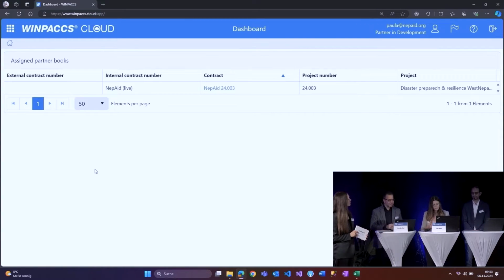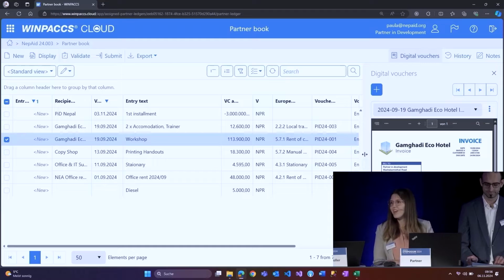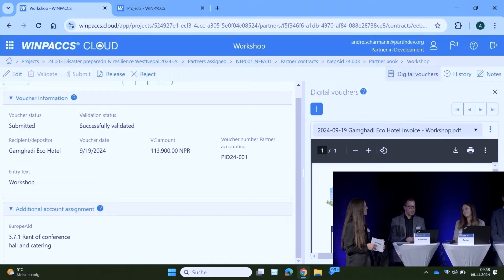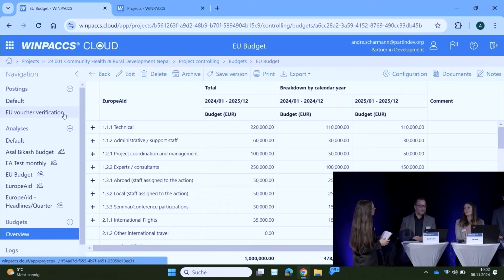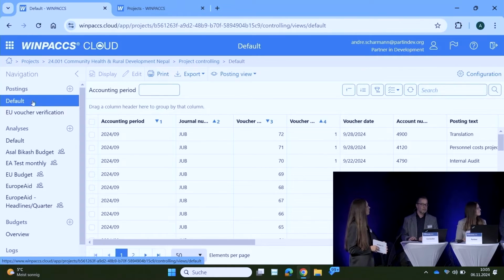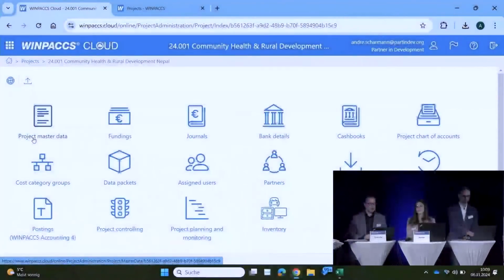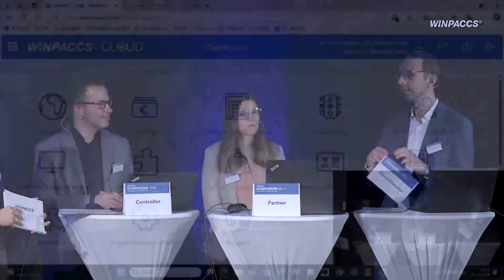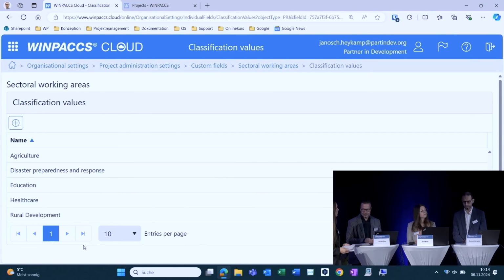Live demonstration WINPACCS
WINPACCS Cloud – The integrated software solution for international aid organisations.

This video is a recording of ‘Live demonstration WINPACCS’ from the WINPACCS Symposium 2024.